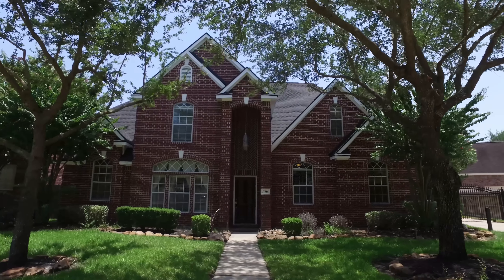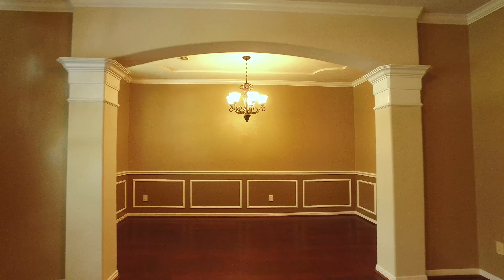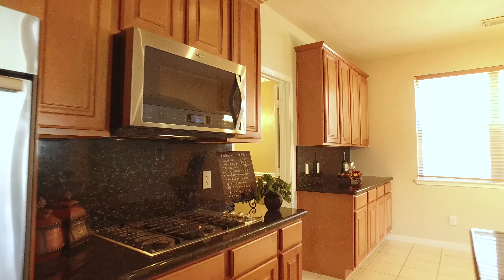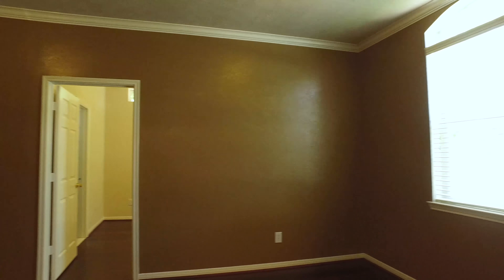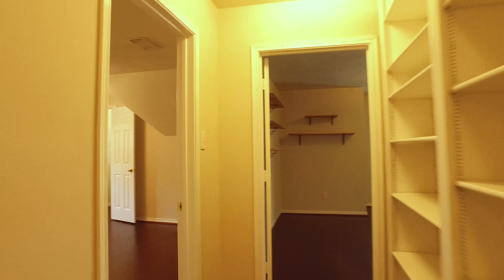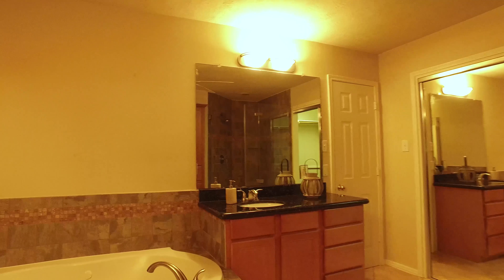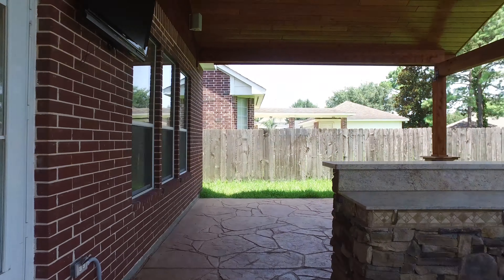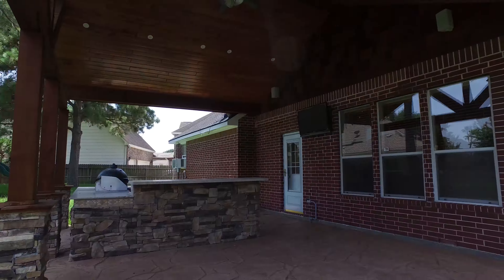17311 E Mill Village Cir, Houston, TX 77095 With Voice Over